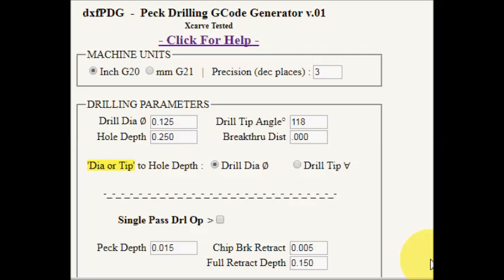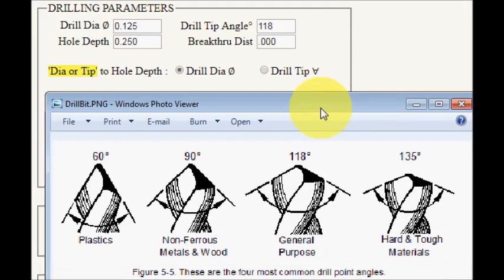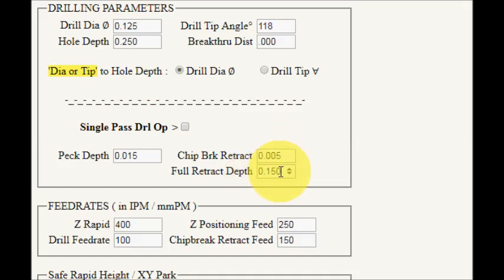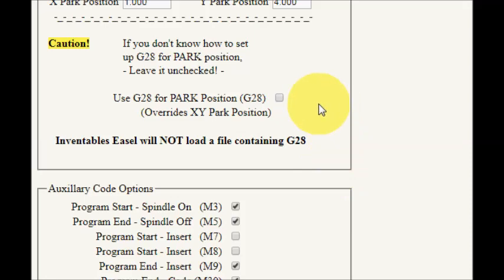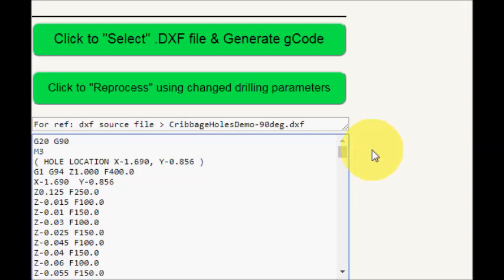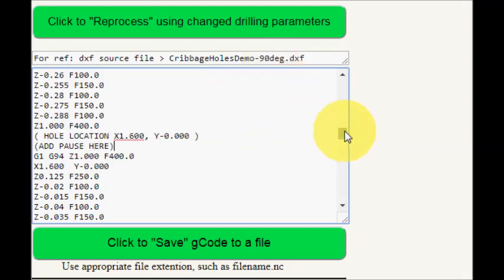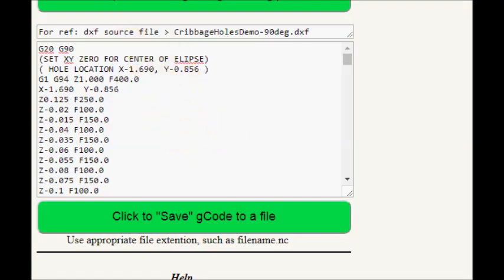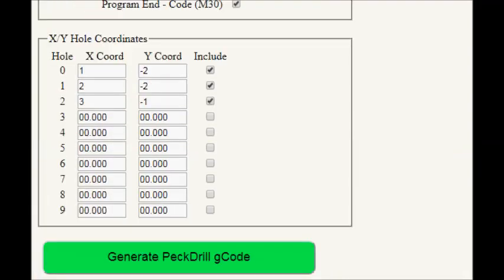PDG - Peck Drilling Gcode Creator - setting up the drill parameters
A brief run through of the settings to create the gCode for peck drilling holes.

Dreams: music by longzijun.